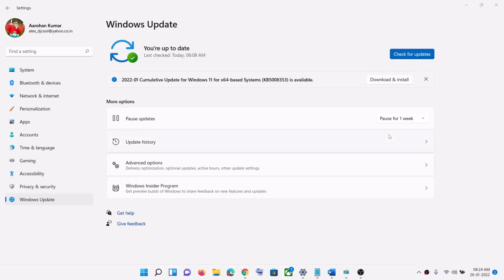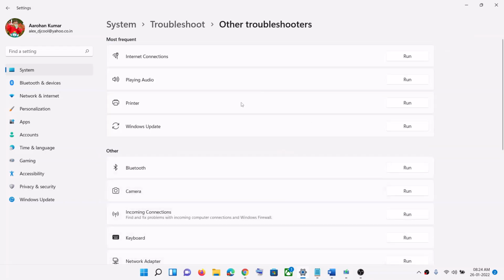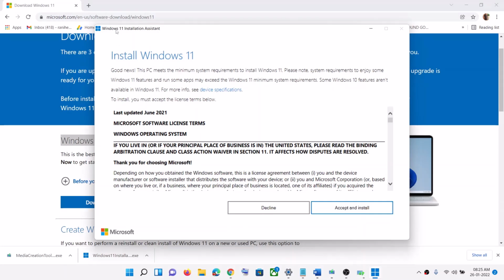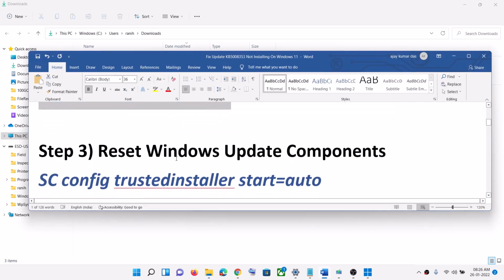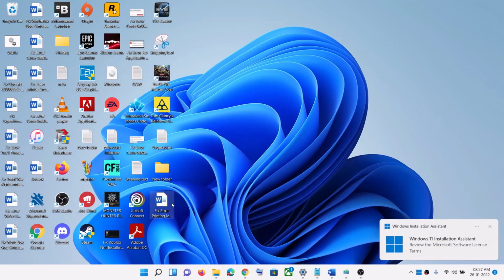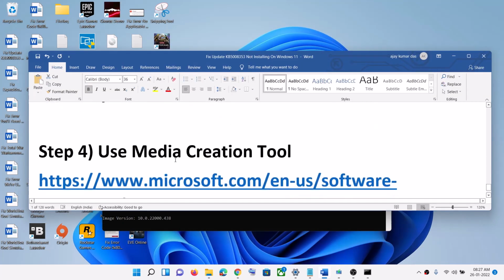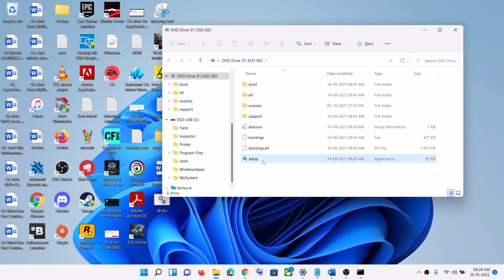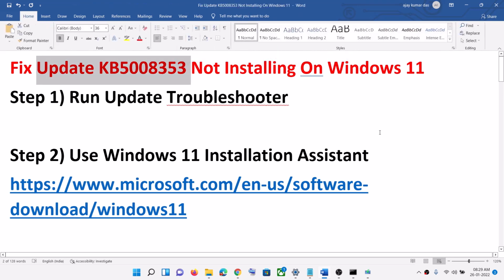Fix Update KB5008353 Not Installing On Windows 11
Fix Can't Update Windows 11 with KB5008353 Update, Fix Error when installing Update KB5008353 On Windows 11